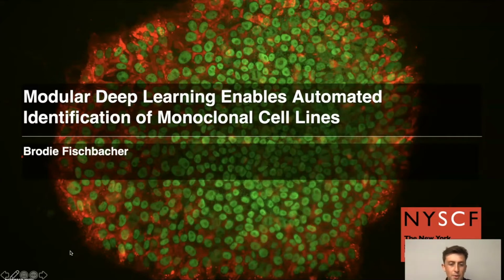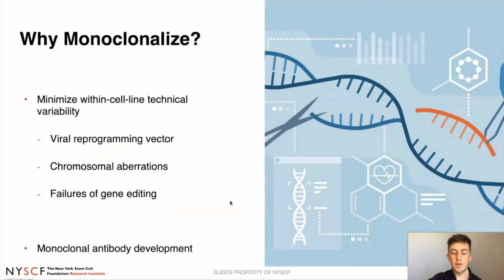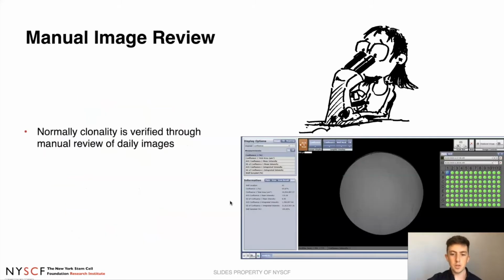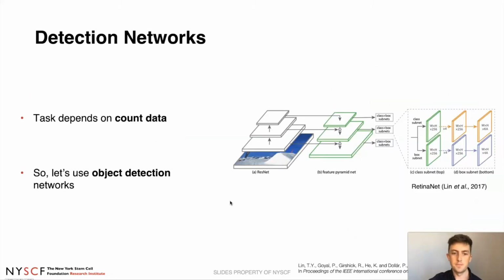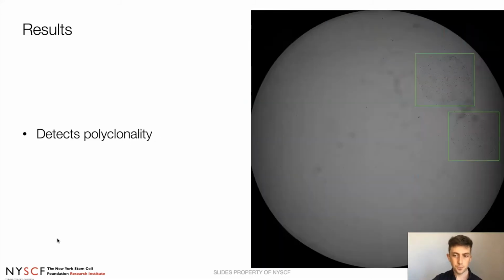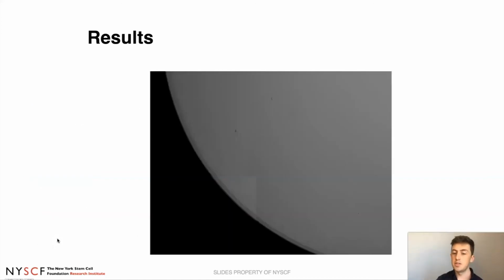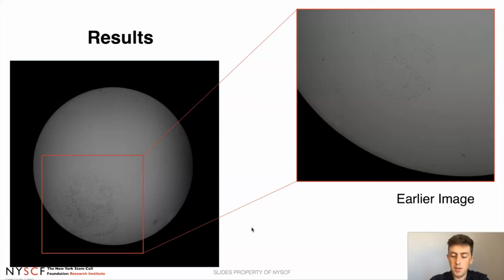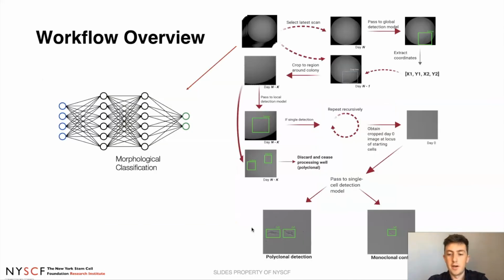CytoData2020 | Brodie Fischbacher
Title: Modular deep learning enables automated identification of monoclonal cell lines